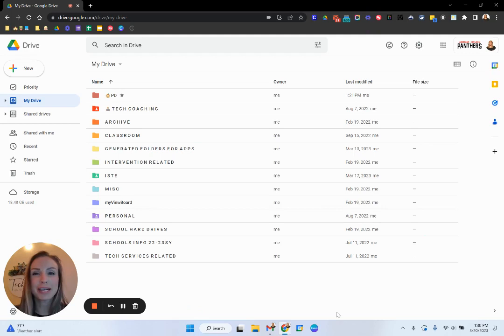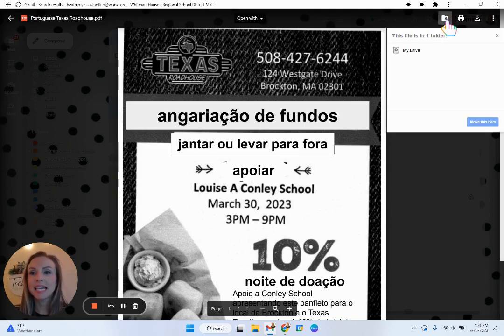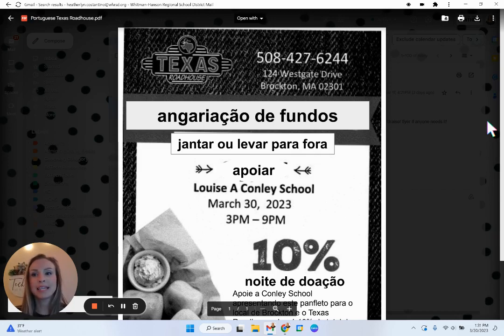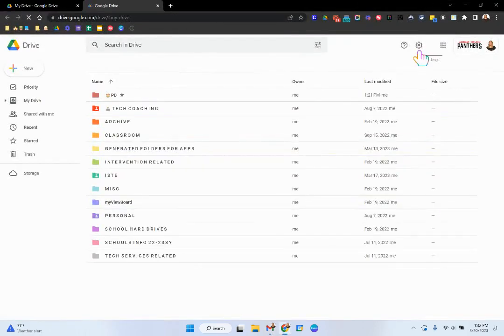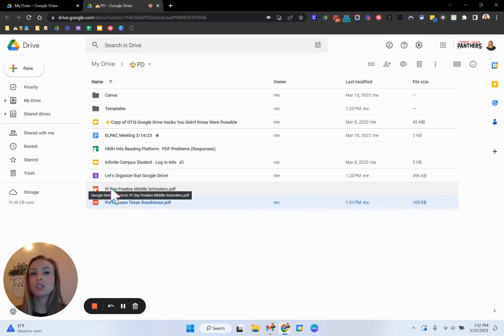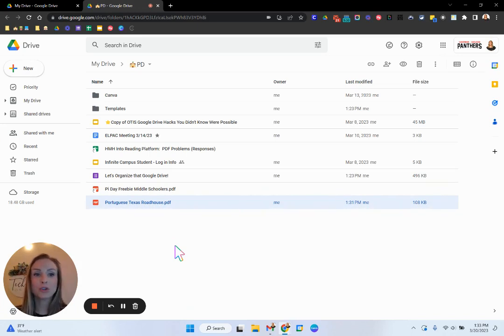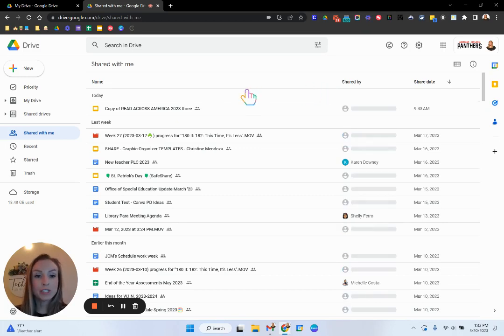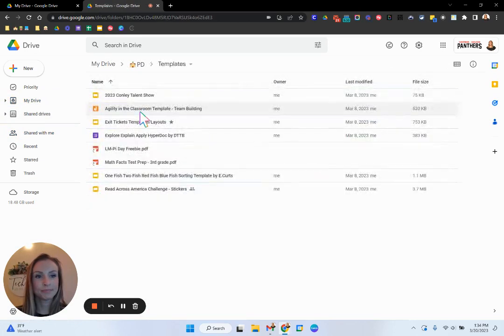Let's Organize that Google Drive! - Saving Attachments & Shortcuts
Save files that have been emailed or shared to you by organizing them as you're adding them to My Drive.